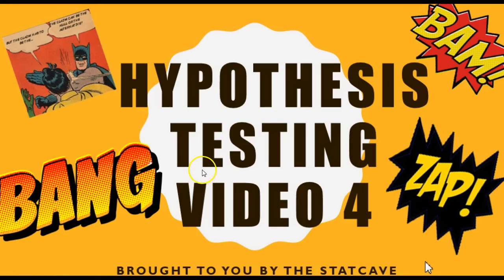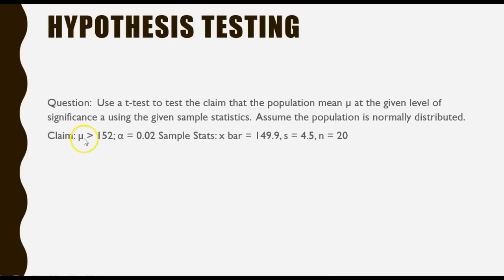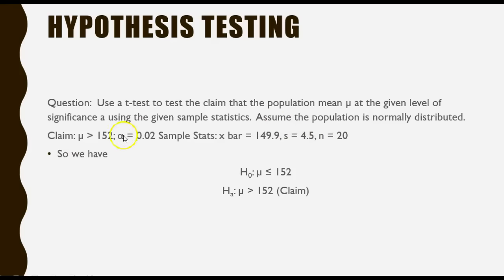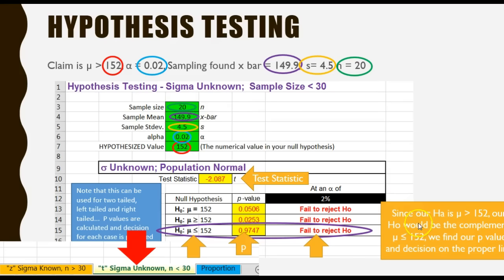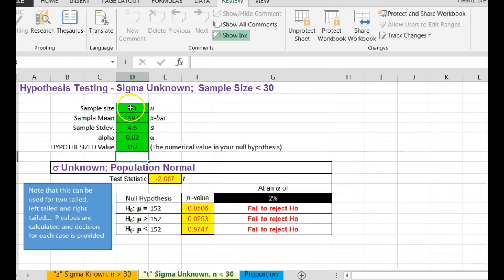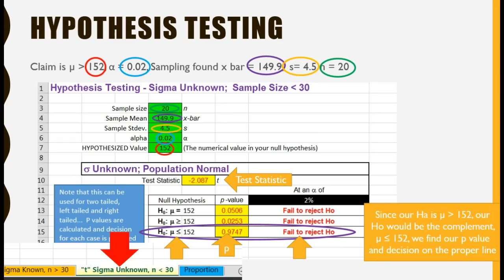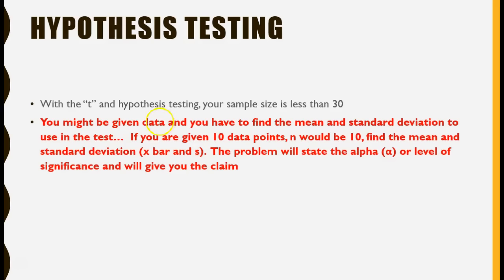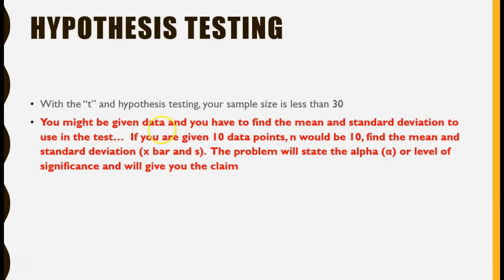Hypothesis Testing Video 4 of 5